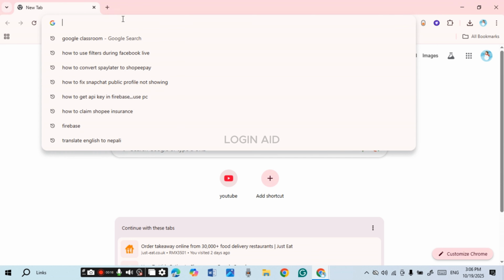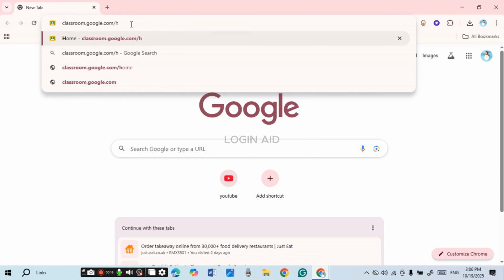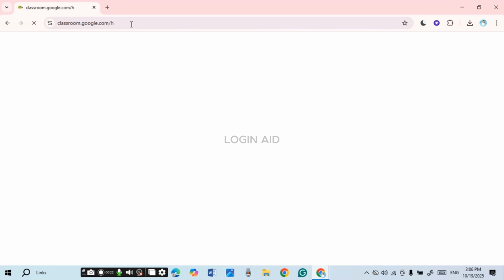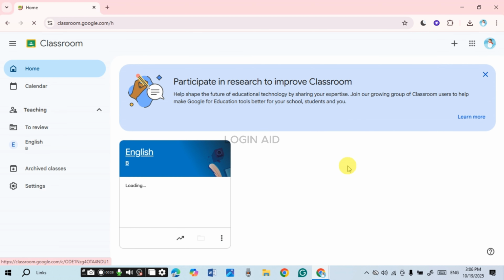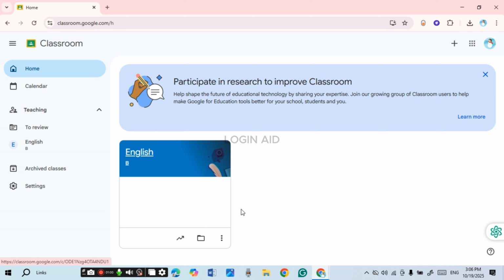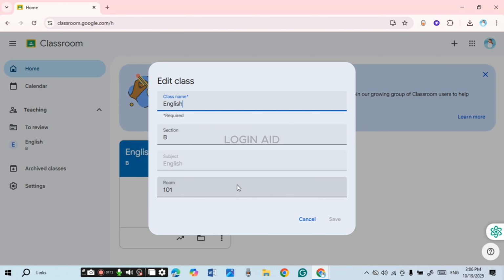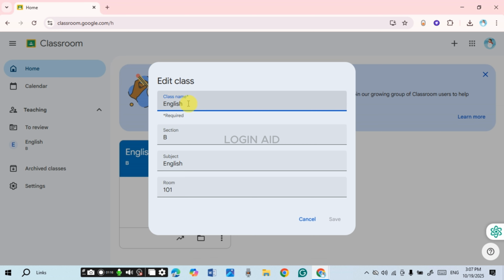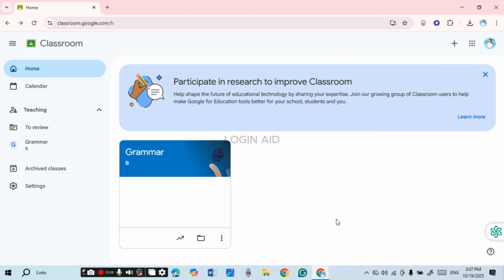How To Change Class Name In Google Classroom | Rename Class In Google Classroom 2025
In this tutorial, you’ll discover how to edit and rename your class using both the desktop version. I’ll also cover what happens when you change the name, including how it appears to students and in class codes.